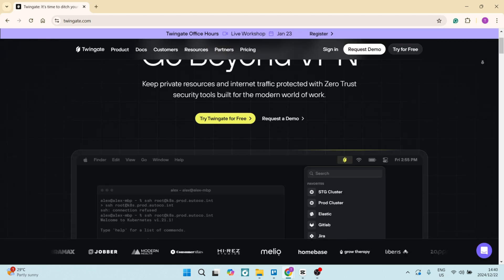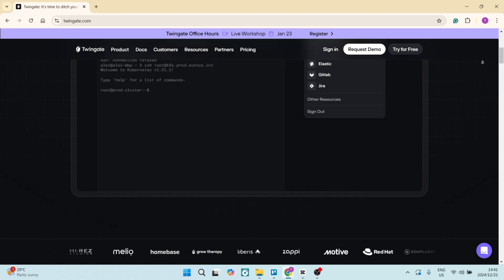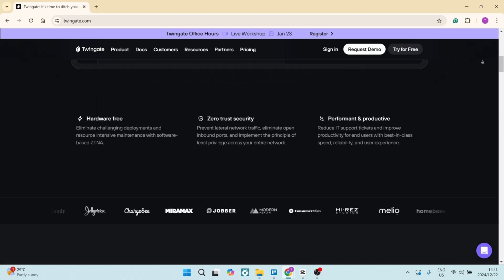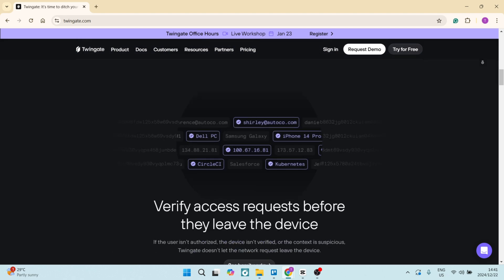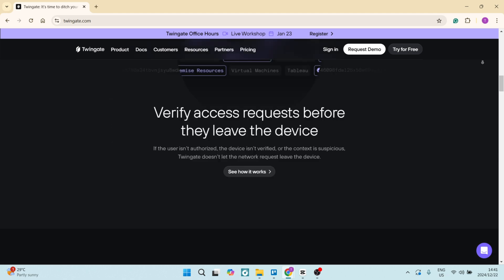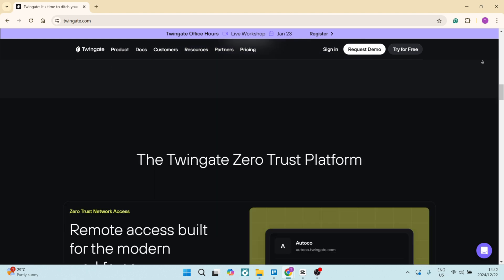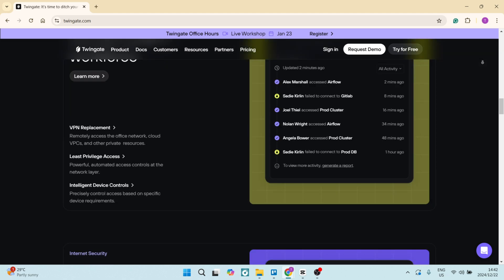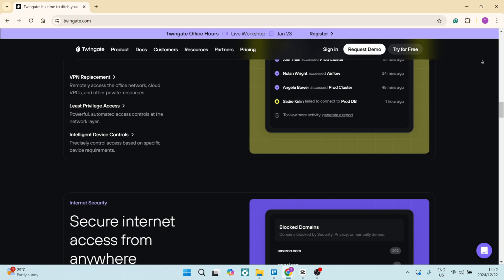Tailscale vs Twingate | Which is Best in 2025?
Join us in "Tailscale vs Twingate: Which is Best?" as we explore and compare two prominent solutions for secure remote connectivity. Tailscale leverages WireGuard to create easy-to-manage, encrypted connections between devices, while Twingate focuses on providing secure remote access to internal applications without the need for a VPN. We’ll discuss their features, security protocols, user experiences, and pricing structures. Whether you’re looking for scalability or simplicity, this video will guide you in choosing the right solution for your organization’s networking needs!

Timestamps

Intro – 00:00 – 00:21
Tailscale Features –00:22 – 01:32
Tailscale Drawbacks – 01:33 – 01:52
Twingate Features – 01:53 – 02:45
Twingate Drawbacks – 02:46 – 03:11
Conclusion – 03:12 – 03:36